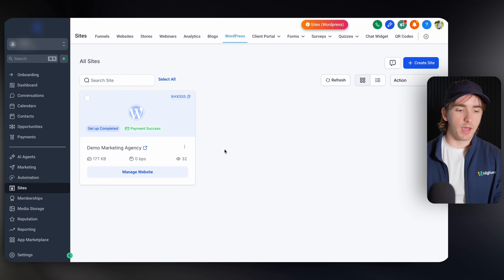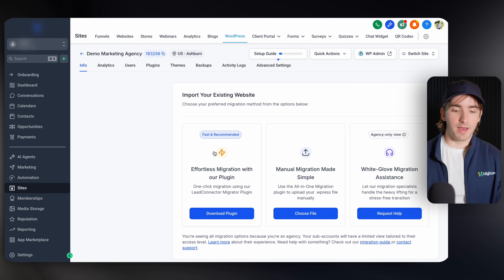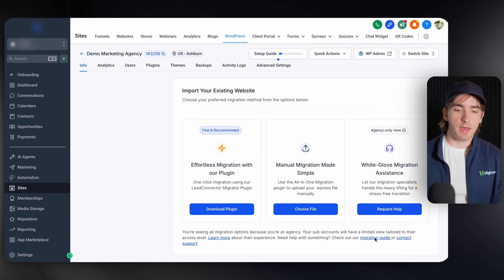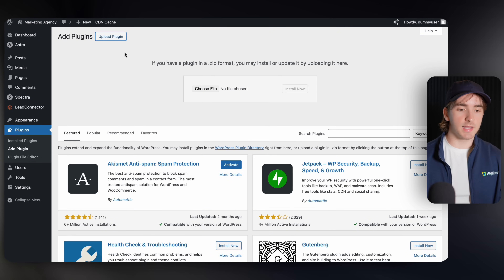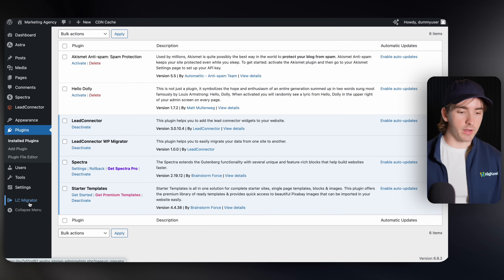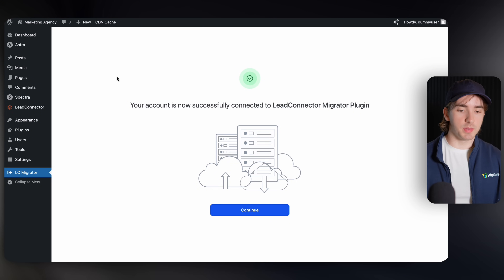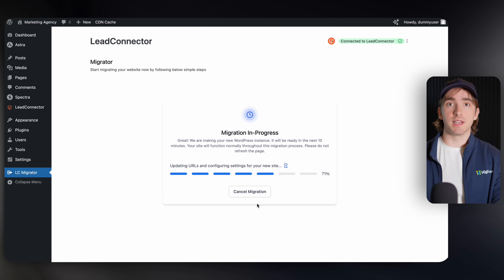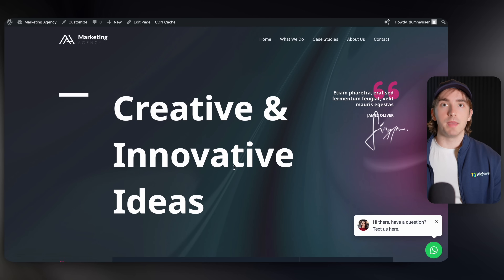Move Your WordPress Site to GoHighLevel in Minutes (Full Tutorial)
✨Sign up for a 14-day free GoHighLevel trial and get 1,000 free US niche leads.

In this video, you’ll learn how to migrate your WordPress website to GoHighLevel step by step. I’ll show you exactly how to transfer your WordPress site, set up GoHighLevel hosting, and make sure everything runs smoothly. This WordPress to GoHighLevel migration tutorial is beginner-friendly, fast, and designed to help you move your site without any hassle.

🚀 Tools and Upgrades
• Upgrade to the Agency plan